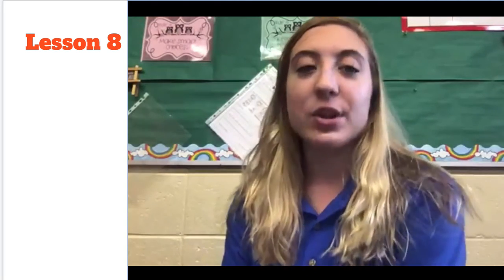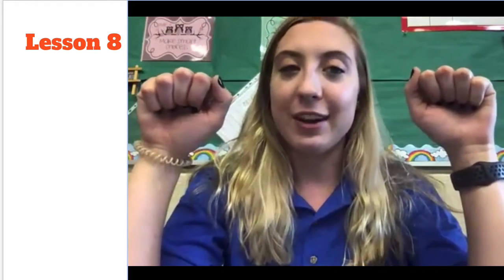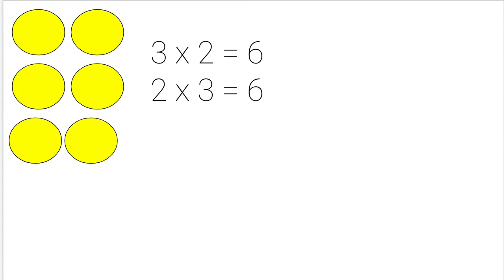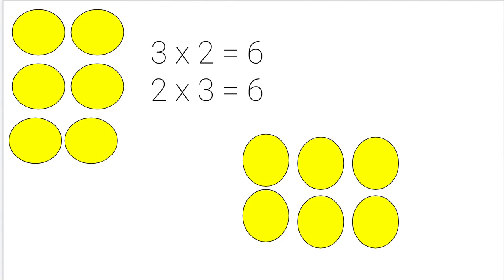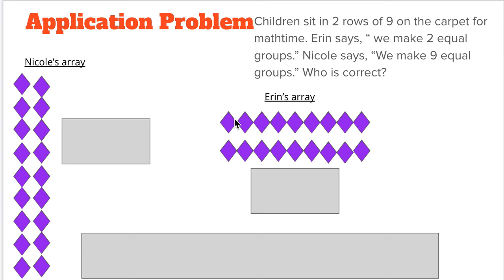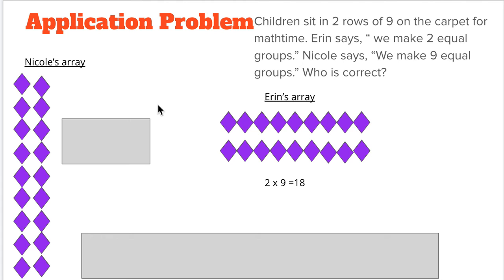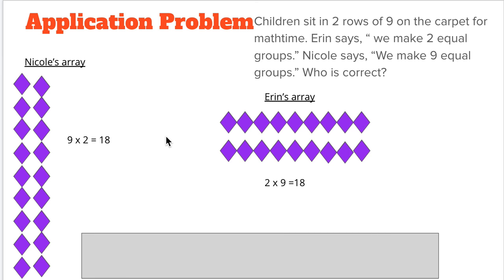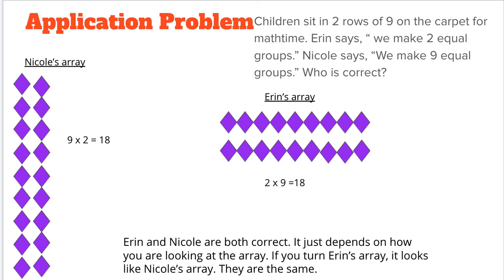Math: Lesson 8